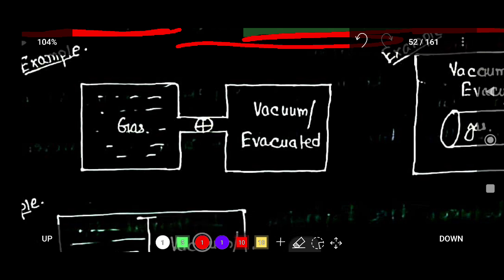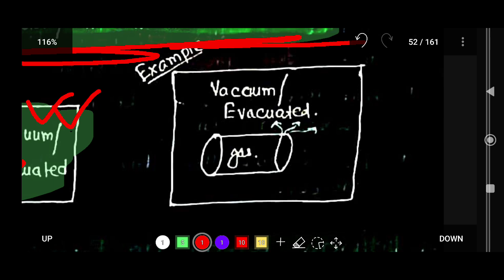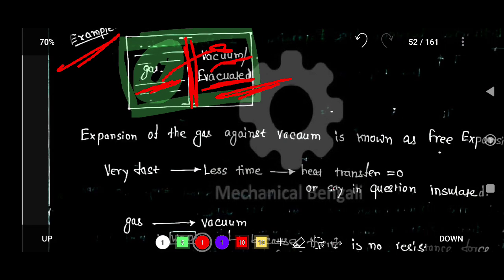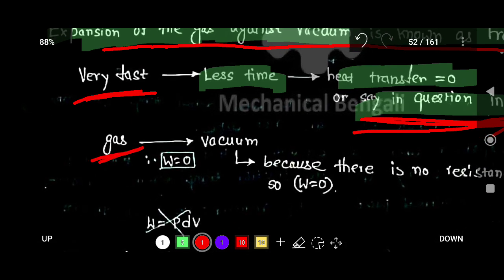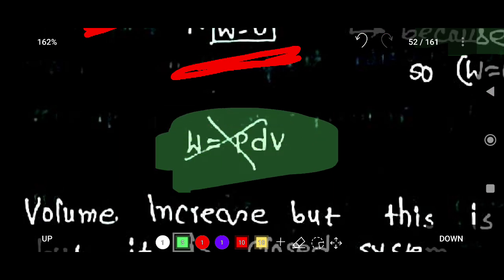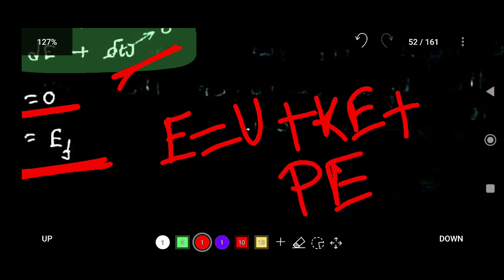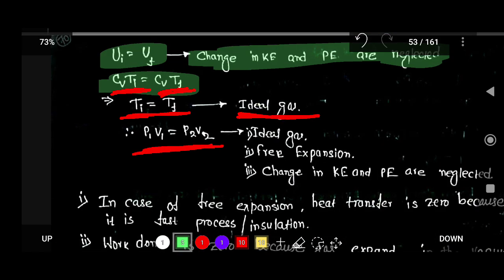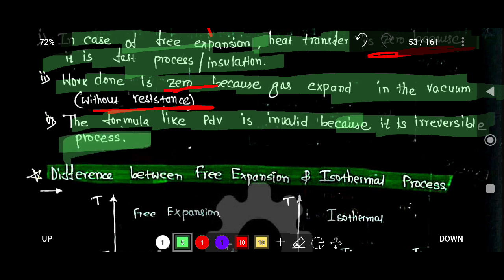Lecture -17 | First Law of Thermodynamics | By Chandan Sir | Mechanical Bengali